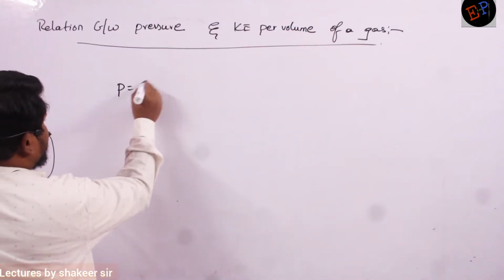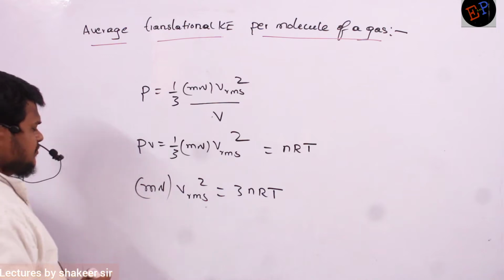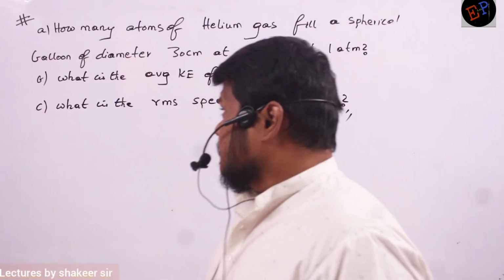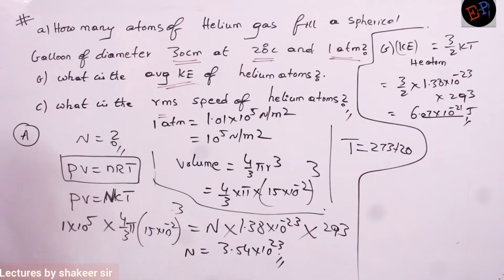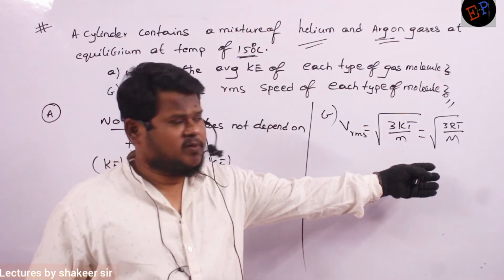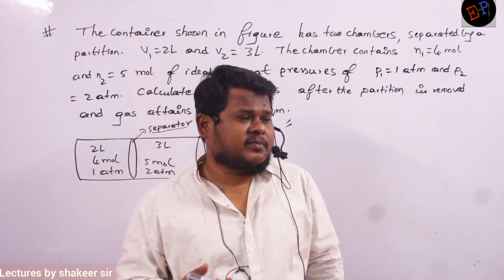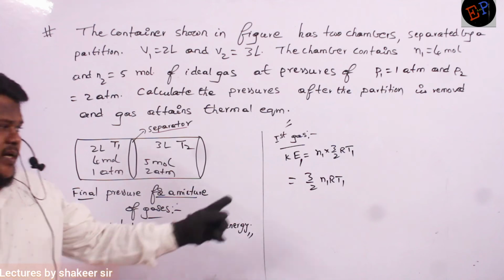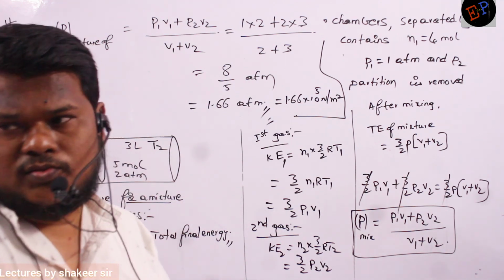L-4//RELATION BETWEEN KINETIC ENERGY AND PRESSURE//AVERAGE KE OF A GAS MOLECULE//KTG//NEET SERIES.